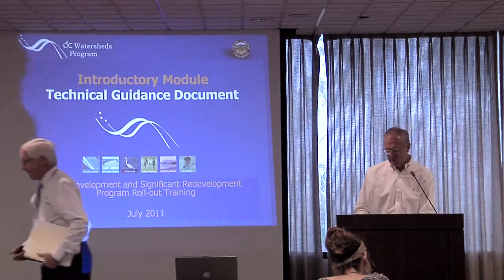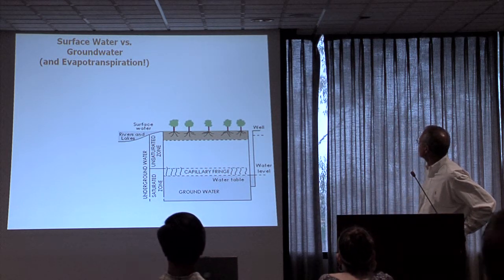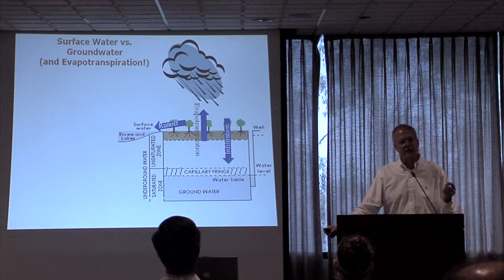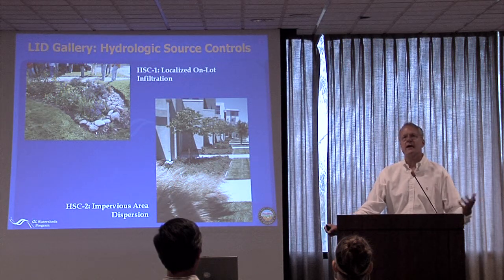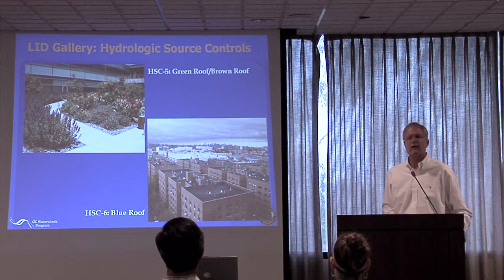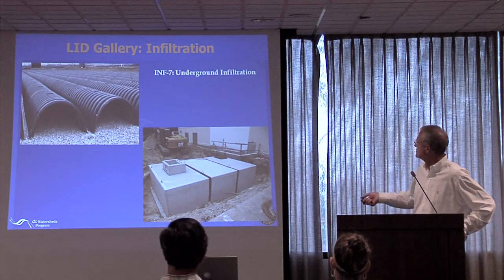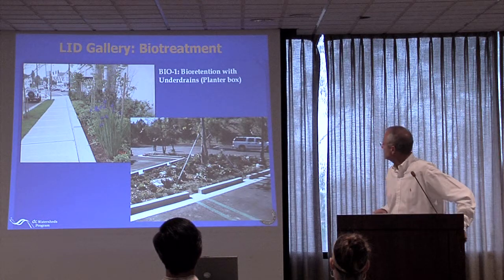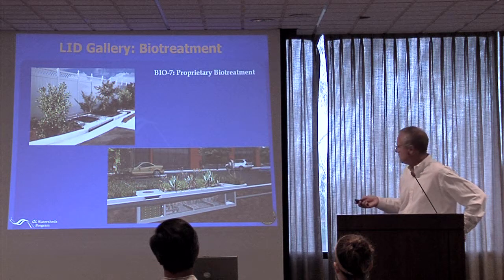NPDES New Development and Significant Redevelopment Program - Segment 6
Roll out training for NPDES Program Managers held at the City of Brea Civic Center - Conference Training Room held on July 14, 2011.